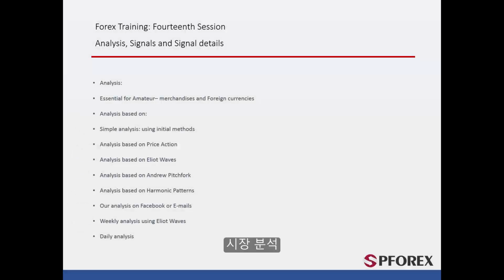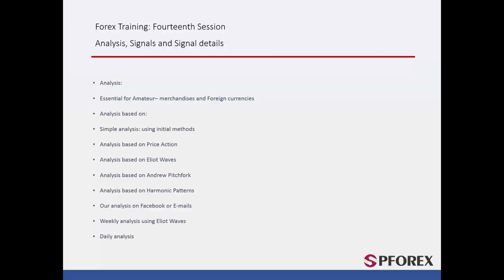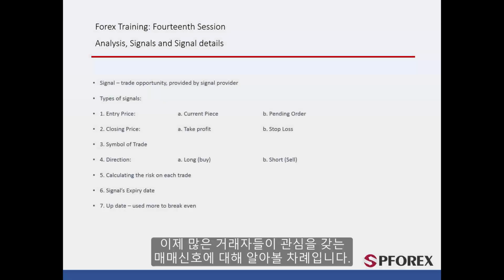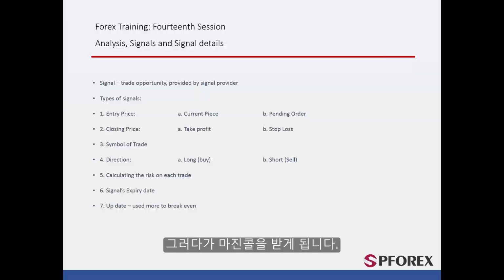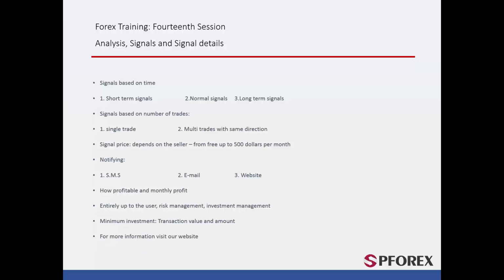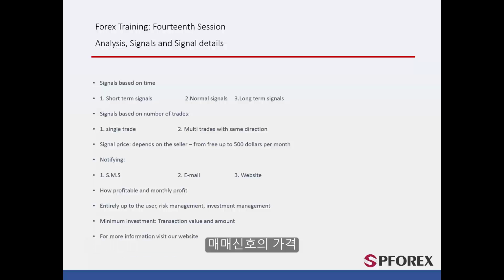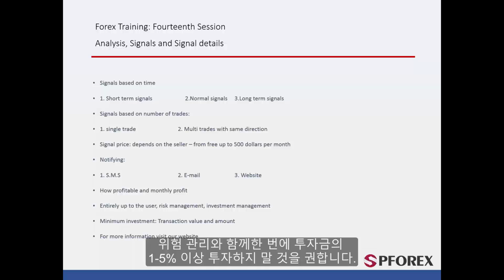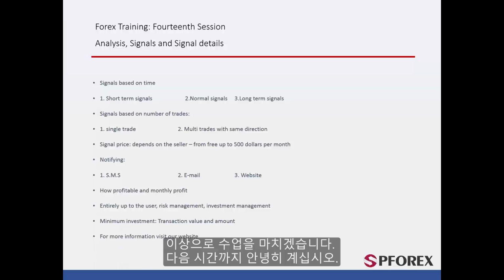14 시장 분석 및 매매 신호